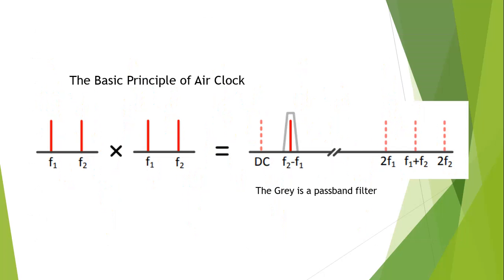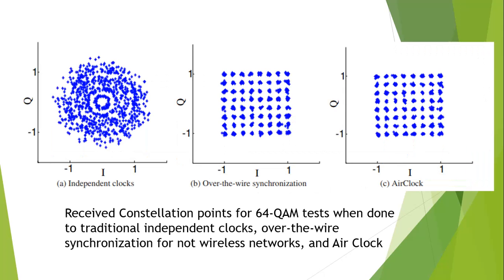Parallel Computer Architecture Time Homework